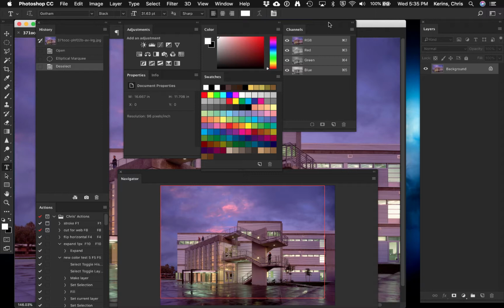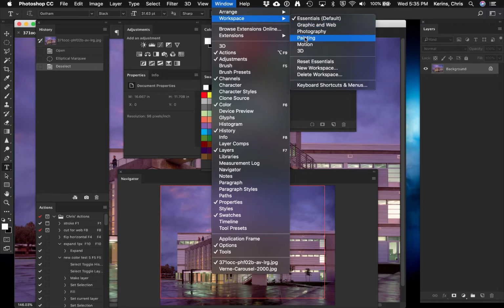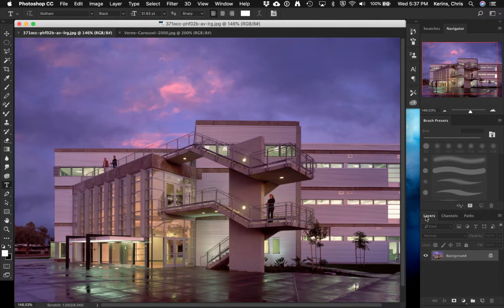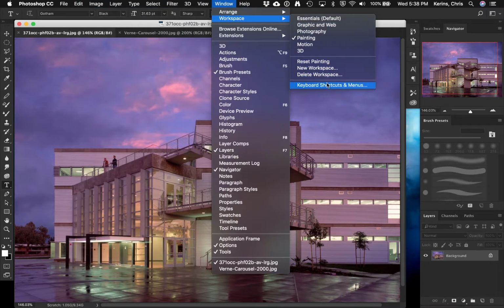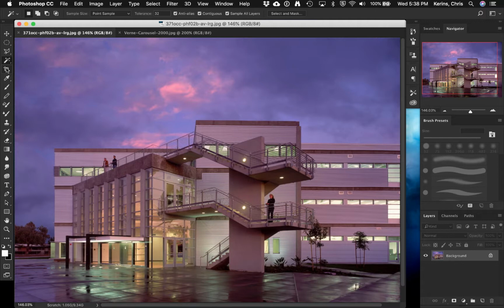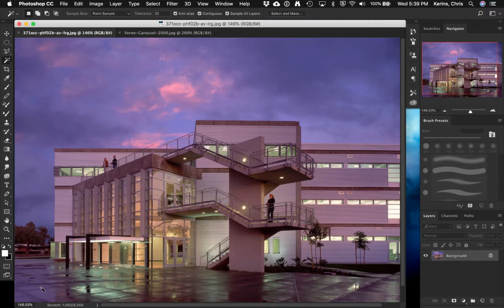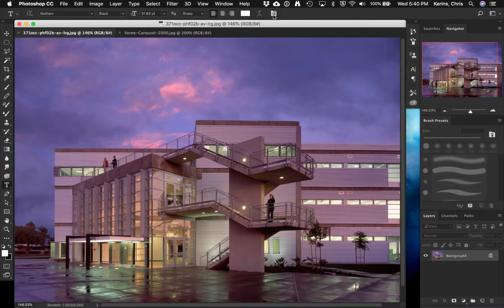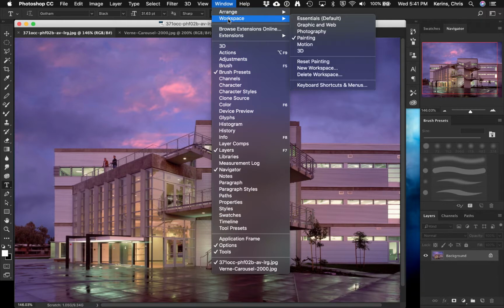Photoshop User Interface